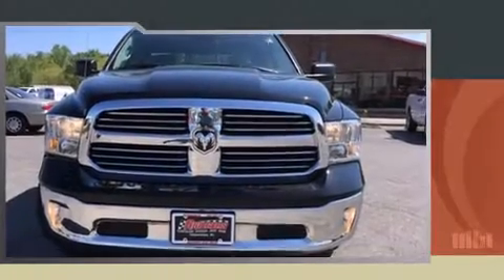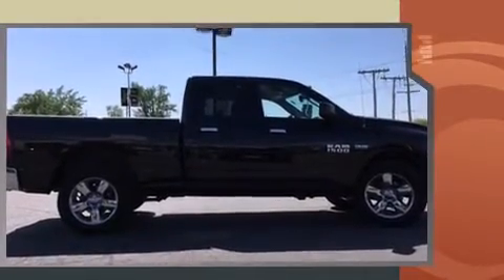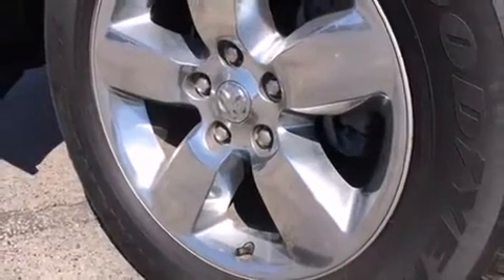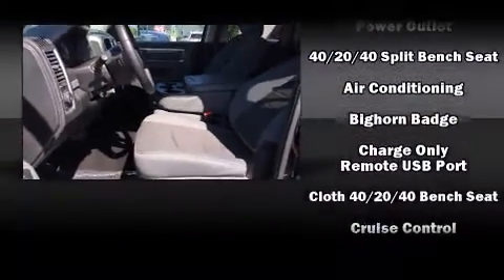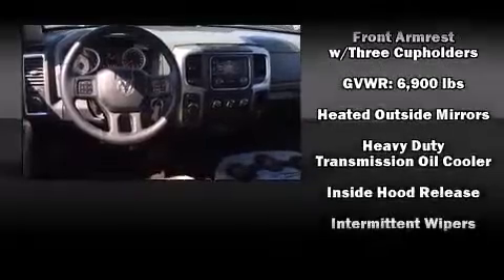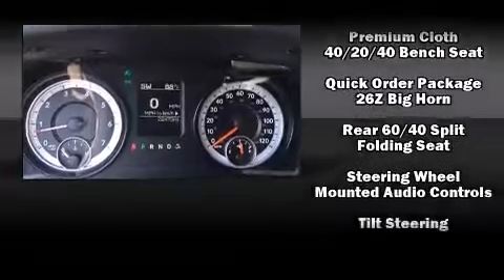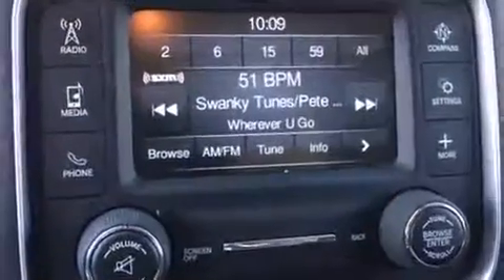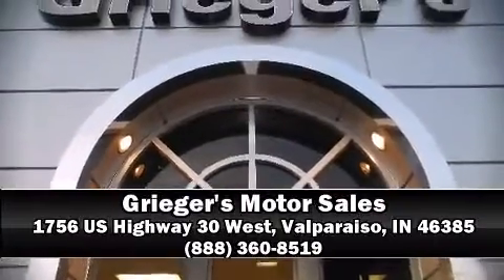2014 Ram 1500 Big Horn 4x4 in Valparaiso, IN 46385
1756 US Highway 30 West

With fewer than 25,000 miles on the odometer, this pickup stands out from the crowd, boasting a diverse range of features and remarkable value! It features an automatic transmission, 4-wheel drive, and a powerful 8 cylinder engine. A wealth of standard features means that you no longer have to sacrifice. Such as remote keyless entry, variably intermittent wipers, a rear step bumper, an outside temperature display, fully automatic headlights, heated door mirrors, an overhead console, and much more. Passengers are protected by various safety and security features, including: dual front impact airbags with occupant sensing airbag, head curtain airbags, traction control, brake assist, ignition disabling, and 4 wheel disc brakes with ABS. Various mechanical systems are monitored by electronic stability control, keeping you on your intended path. This vehicle has achieved Certified Pre-Owned status, by passing a comprehensive certification process. Our experienced sales staff is eager to share its knowledge and enthusiasm with you. We'd be happy to answer any questions that you may have. Stop in and take a test drive!